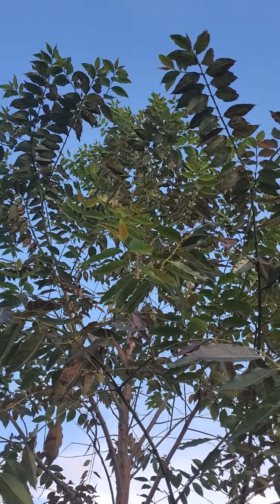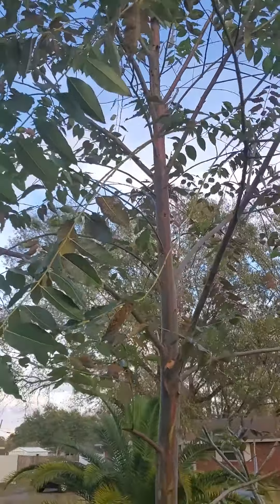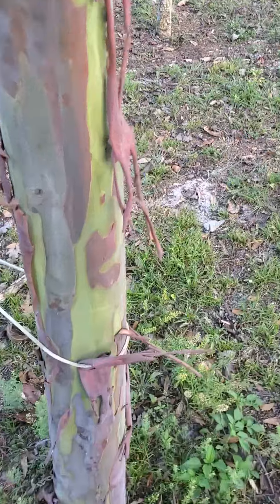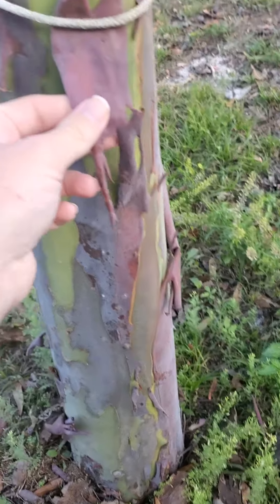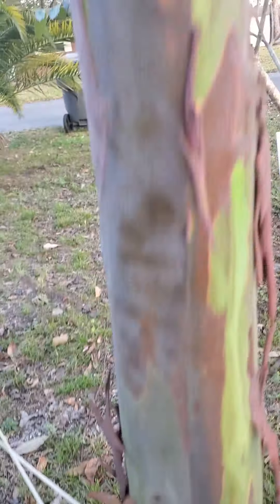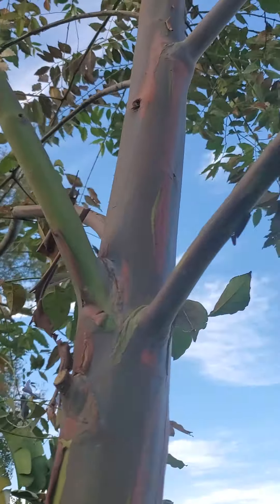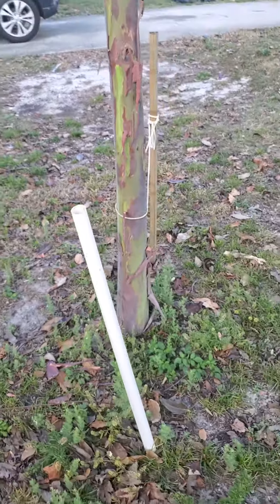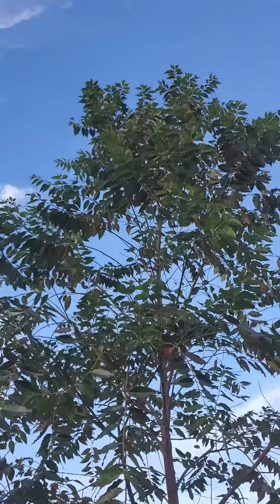rainbow eucalyptus update